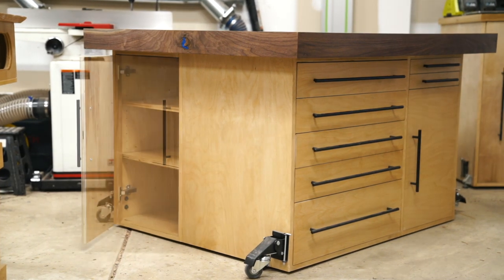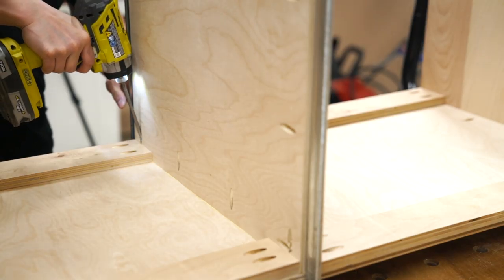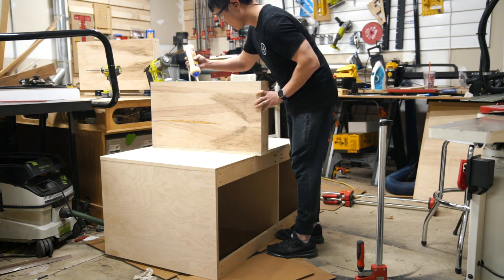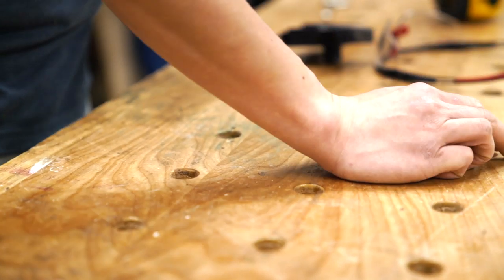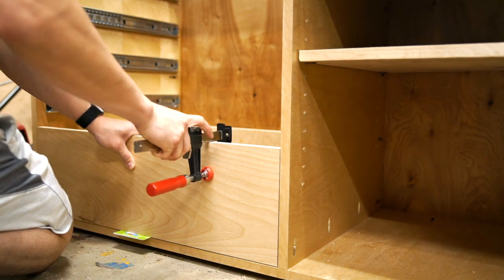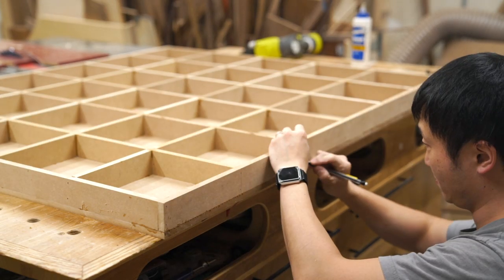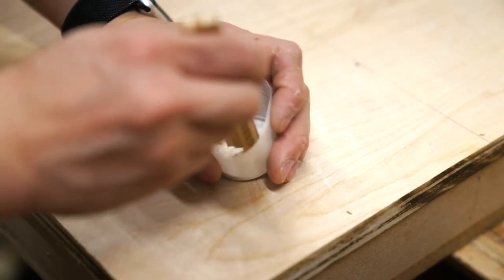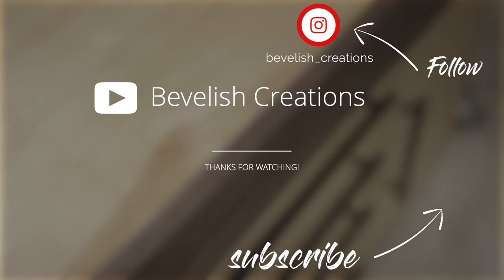Torsion Box Workbench & Assembly Table / Outfeed Table with Storage || How To Build - Woodworking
Hey guys,  in this video I will show you how to build this workbench / assembly table / outfeed table with a torsion box top.   The torsion top will provide a rigid and flat surface for all your assembly needs.  It also has a ton of storage, with 7 drawers and three cabinets, there's room for just about everything!

■ 21.25" Drawer Pulls (Amazon)
■ 10" Drawer Pulls (Amazon)
■ 20" Drawer Slides (Amazon)
■ Pocket Hole Jig (Amazon)
■ 1-1/4" Pocket Screw (Amazon)
■ 5mm Shelf Pegs (Amazon)
■ Kreg 5mm Shelf Pin Jig (Amazon)
■ Kreg Door Hinge Jig (Amazon)
■ Inset Frameless Door Hinges (Amazon)
■ Edge Band Trimmer (Amazon)
■ Edge Banding
■ Flush Trim Router Bit (Amazon)
■ Leveling Feet (Amazon)
■ Workbench Casters (Amazon)
■ Caster Quick Release Plates (Amazon)
■ Incra 1000HD Miter Gauge (Amazon)
■ Roundover Bit Set (Amazon)
■ Incra 5000 Miter Sled (Amazon)
■ Festool Tracksaw (Amazon)
■ Festool Router (Amazon)
■ Bosch Router (Amazon)

■ Main Camera (Amazon)
■ Main Lens (Amazon)
■ Beautyshot Lens (Amazon)
■ Beautyshot Lens #2 (Amazon)
■ Joby Gorillapod (Amazon)
■ Slider (Amazon)
■ Gimbal (Amazon)